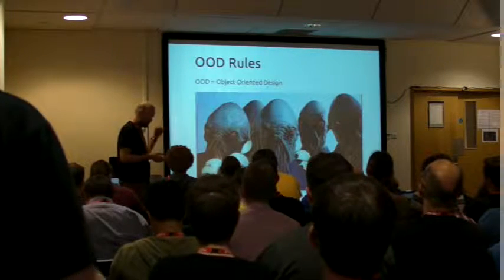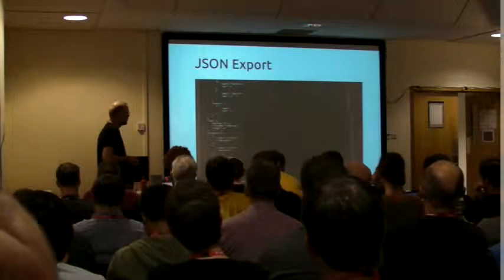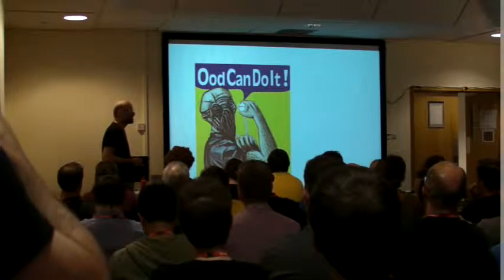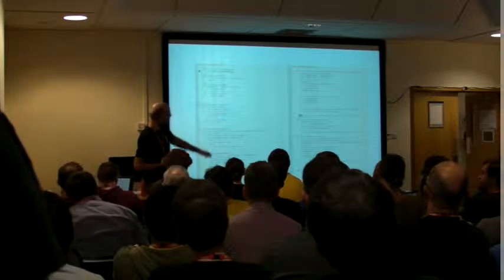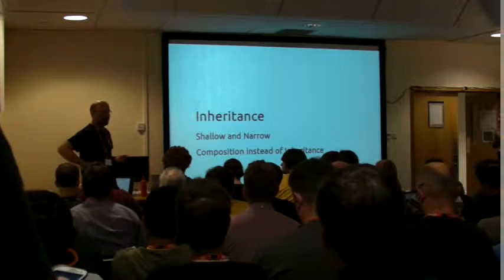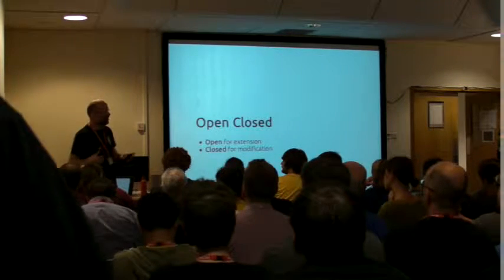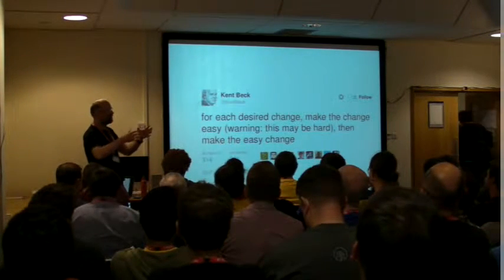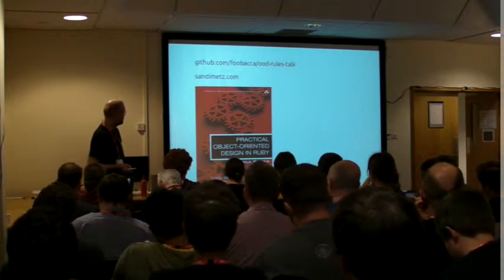PYCON UK 2015: OOD Rules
Osper room,  talk by Hamish Downer

PYCON UK 2015: Saturday 19th September 2015